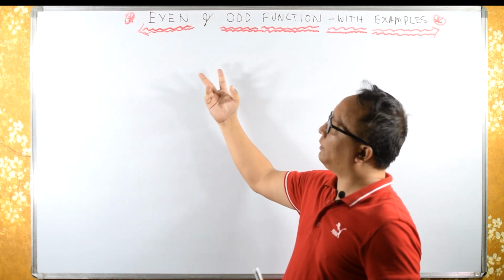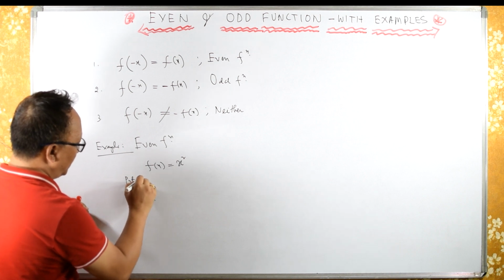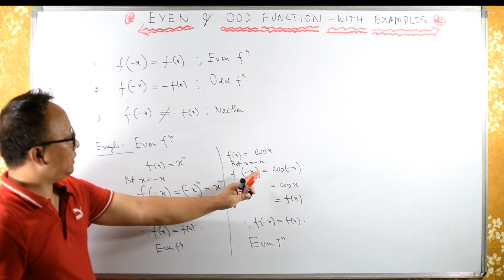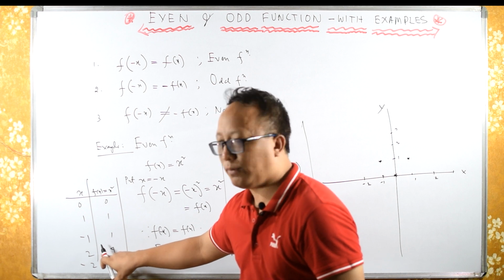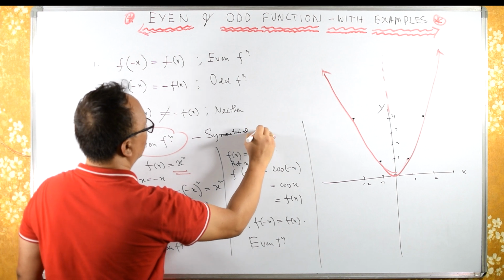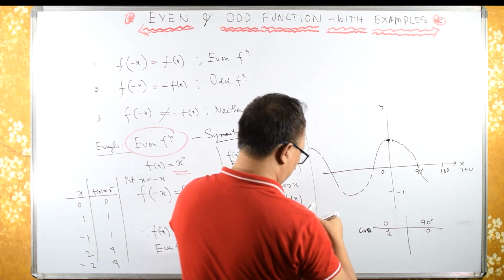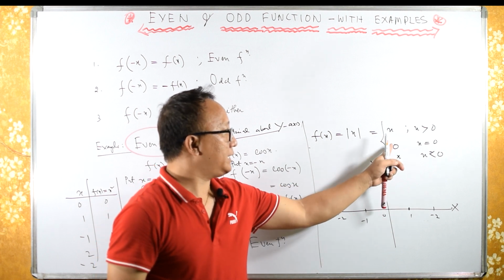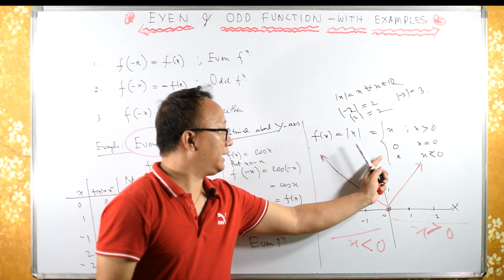Even and Odd Function Part 1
Even and Odd Function